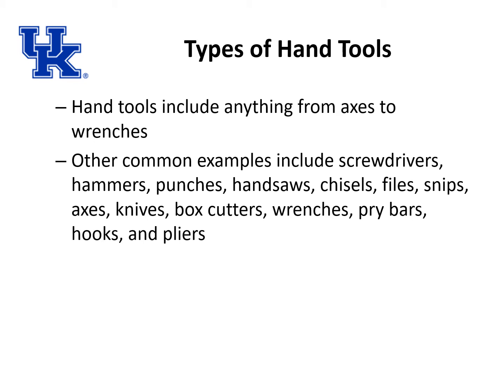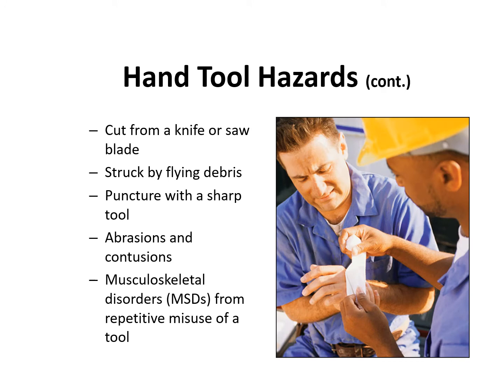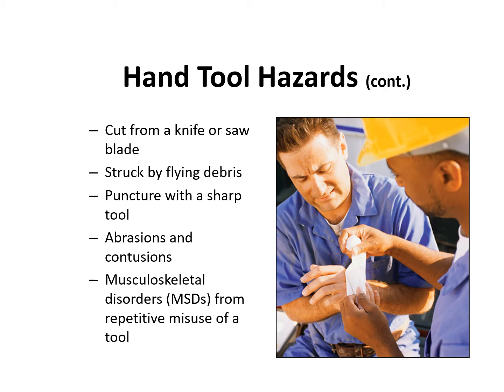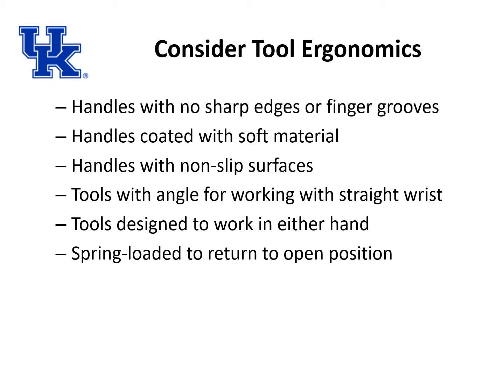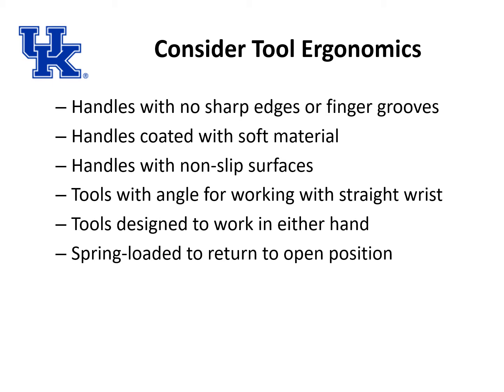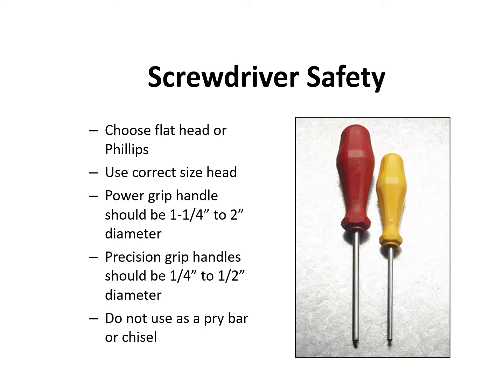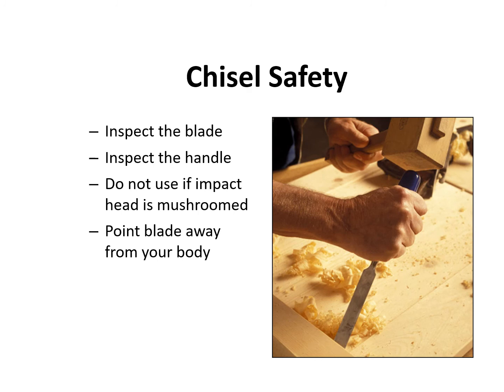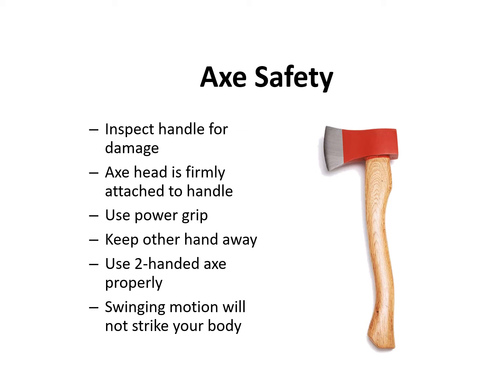Hand Tool Safety